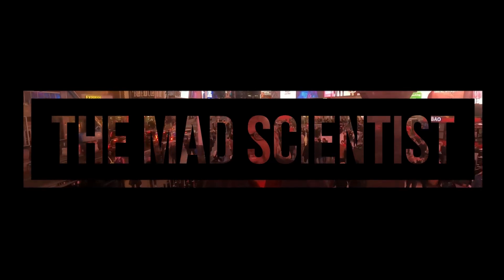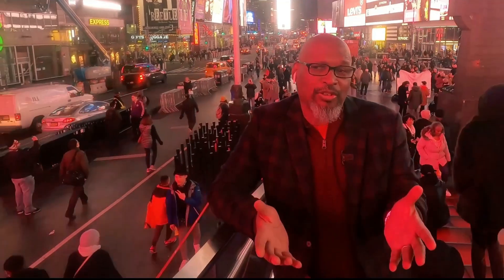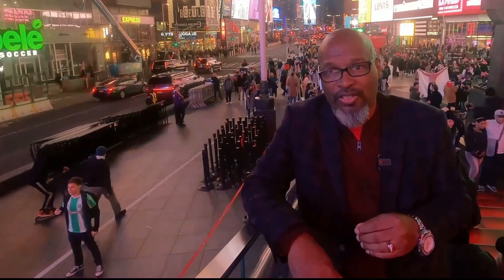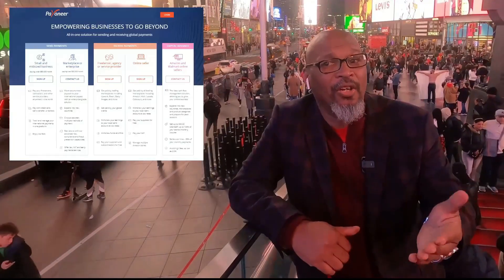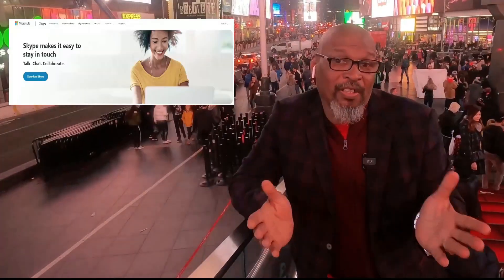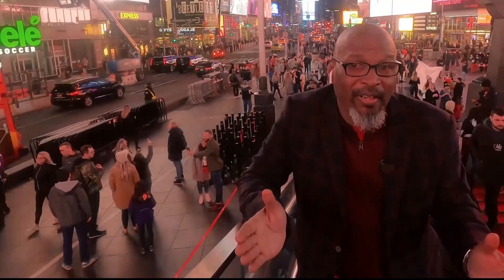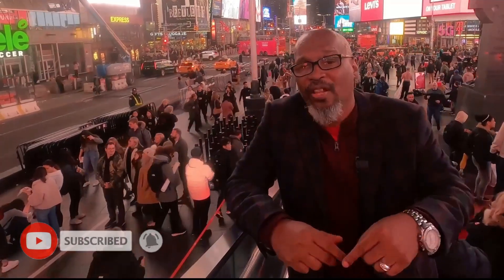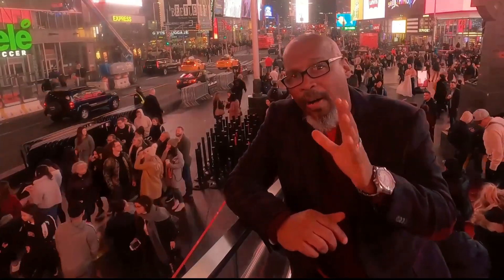7 Must Haves To Hire The BEST Virtual Assistant | Learn Real estate Investing Baltimore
In this video, I'm going to show many of the ways to find, train, and hire a virtual assistant to work in your real estate investing business.

For a MORE detailed video on this topic

How To HACK Your Real Estate Investing Business To Train, Hire And Work With Virtual Assistants.

For more FREE content, without the BULL, or BS, and 100% ALL CONTENT check out my Youtube Channel,'

What's a duru you may ask?

A DURU is someone who is actually doing real estate investing and not just selling products

That someone is Charles Blair "The Mad Scientist"